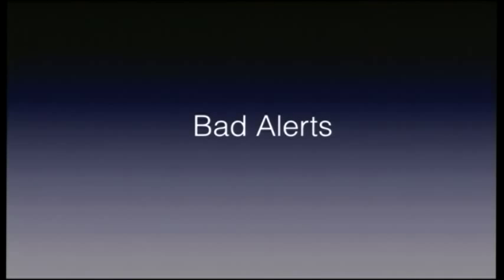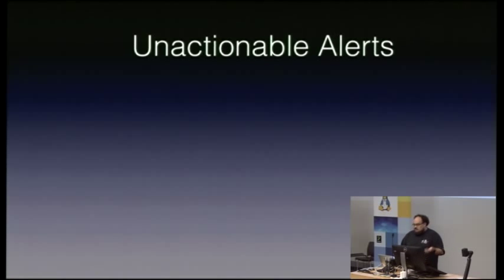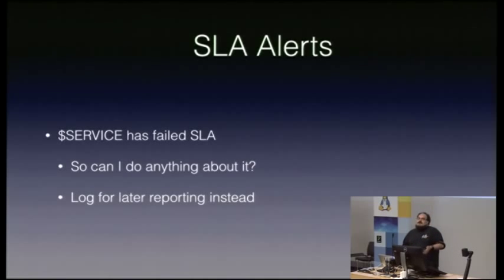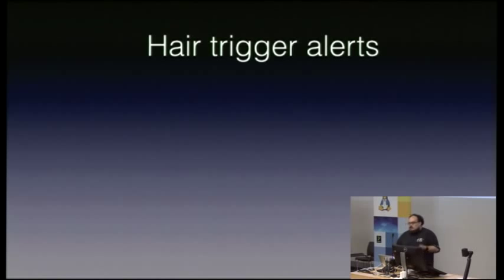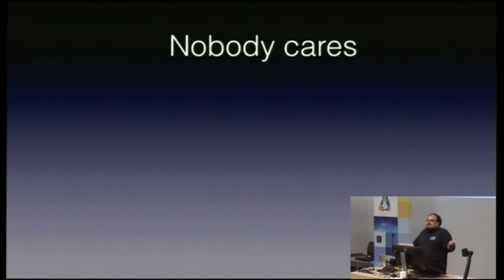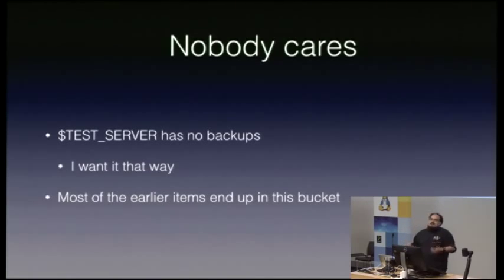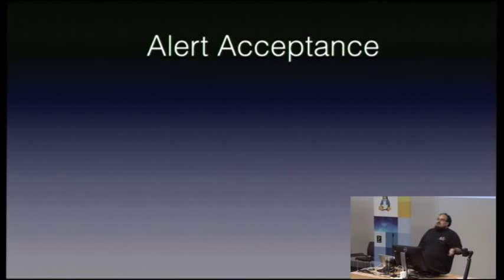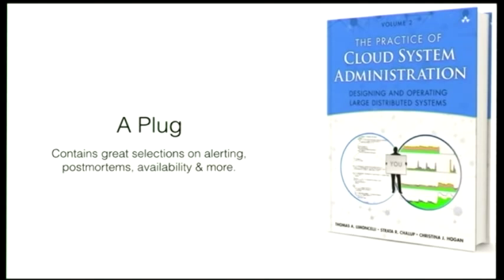Alerting Husbandry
Julien Goodwin